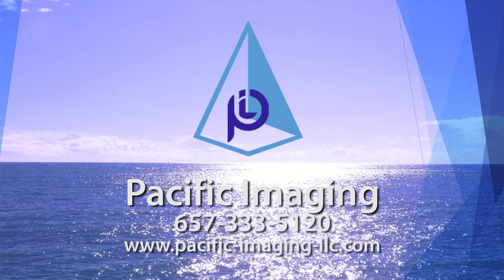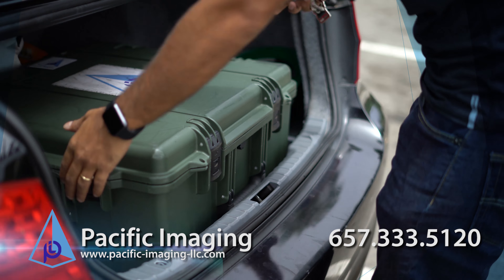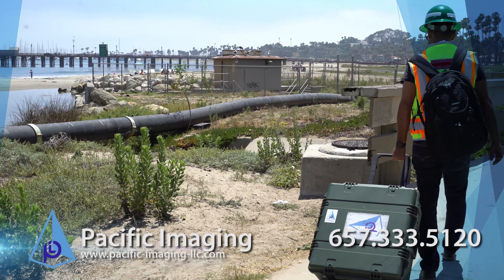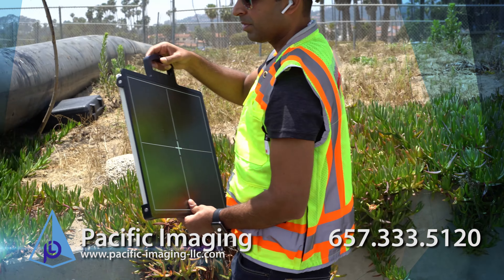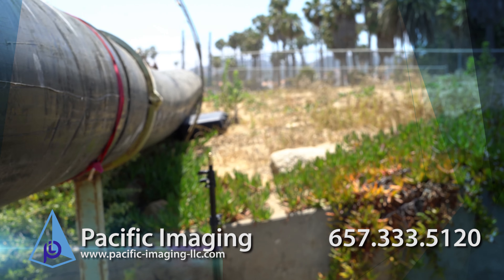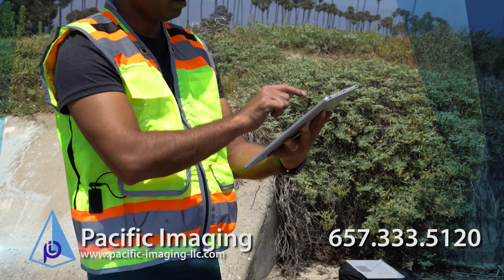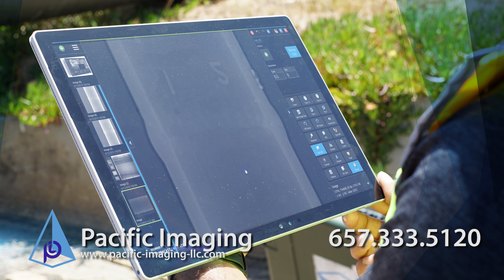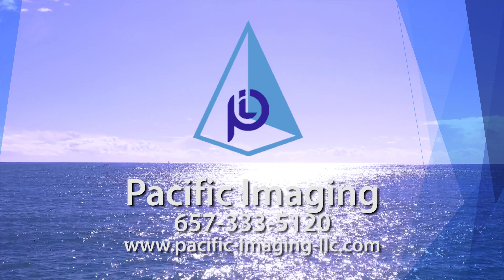Pipeline Inspection Pacific Imaging LLC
Pacific Imaging LLC offers both DR & CR solutions for Pipeline Inspection. DR solutions come with a protective armor & are shielded to work optimally with High energy X-Ray and Gamma Ray.